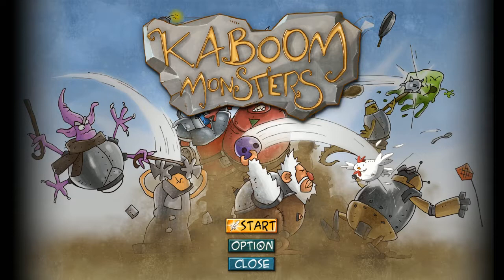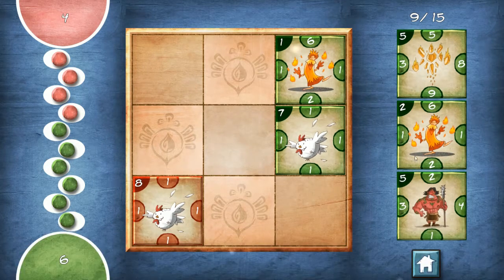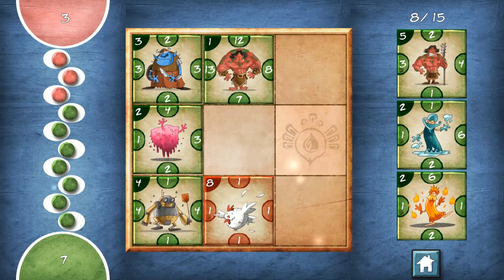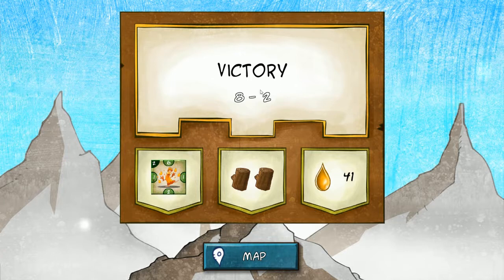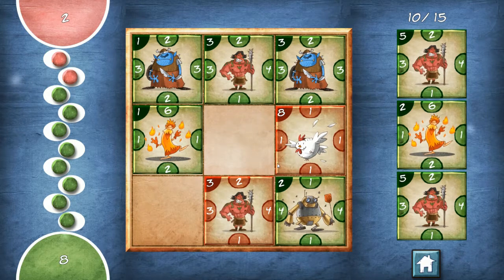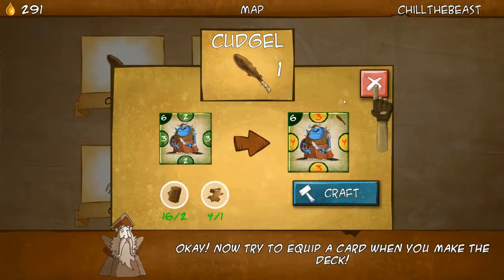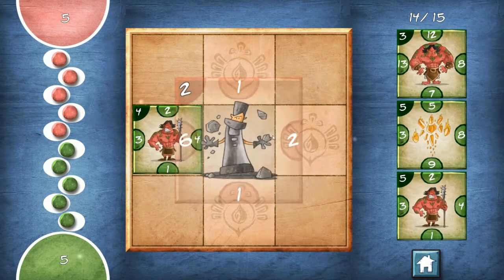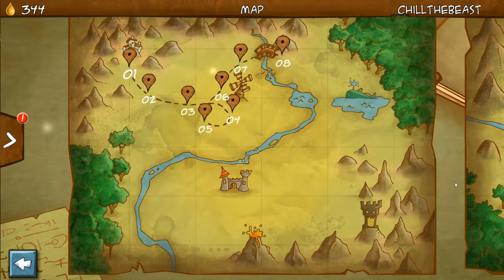Kaboom Monsters | Indie Games and CHiLL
Sometimes you need a little Indie Games and CHiLL. This time, Kaboom Monsters, a revolutionary fantasy strategic card game.

Note: ALT PLAY was provided a code in order to play Kaboom Monsters on the channel.